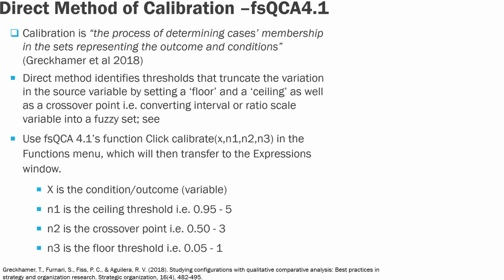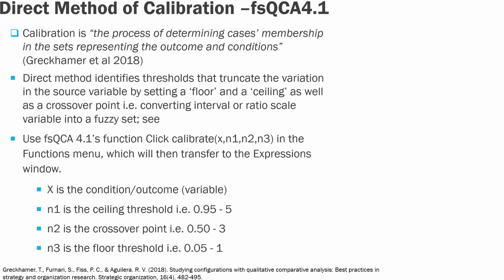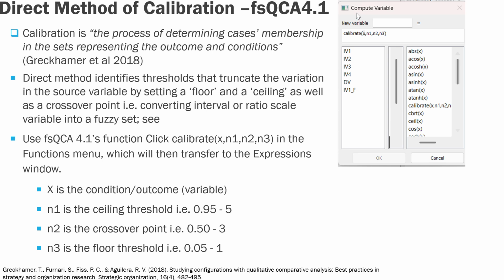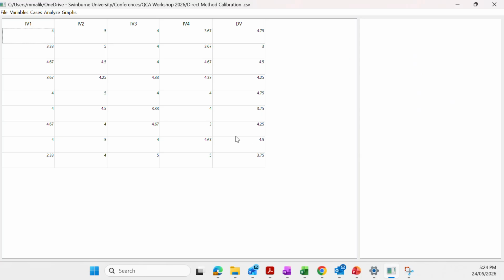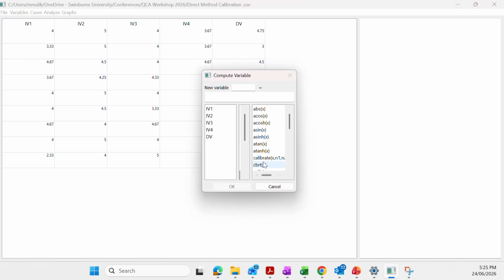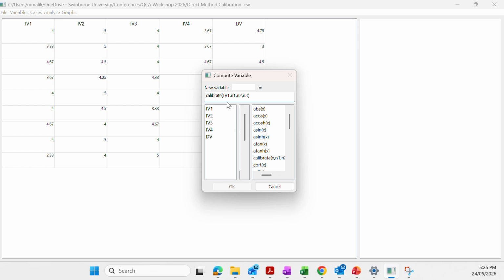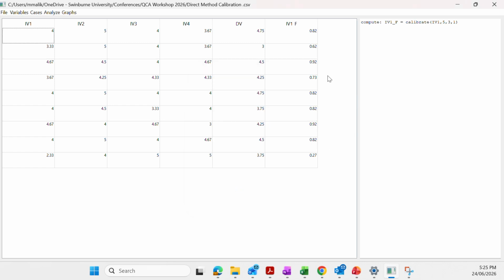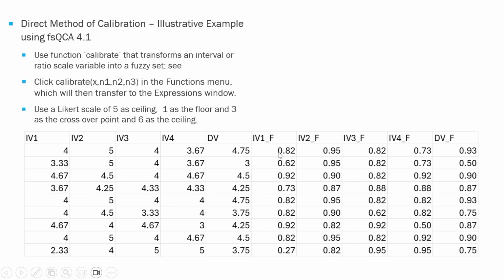Calibrating Data in fsQCA 4.1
This video shows how to implement the direct method of calibration - identifying thresholds that truncate the variation in the source variable by setting a ‘floor’ (0.95) and a ‘ceiling’ (0.05) as well as a crossover point (0.5) for converting an interval or ratio scale variable into a fuzzy set.
Here is the link to the sample Excel file